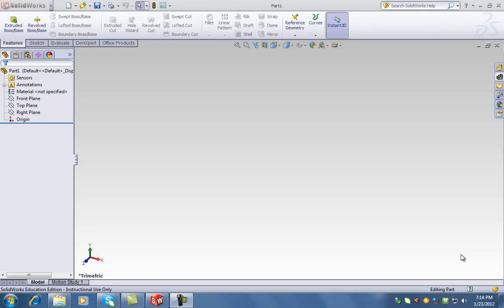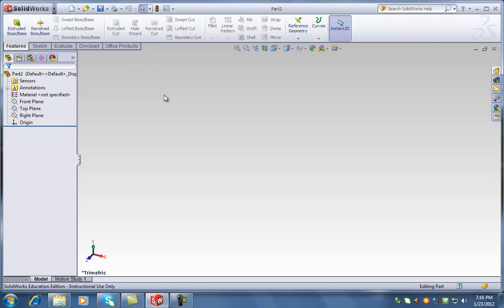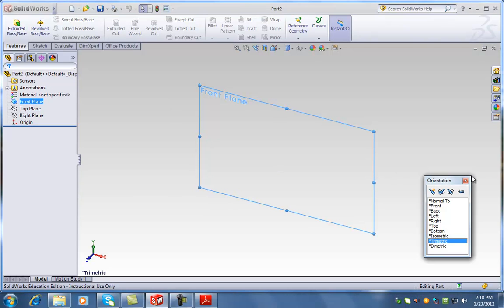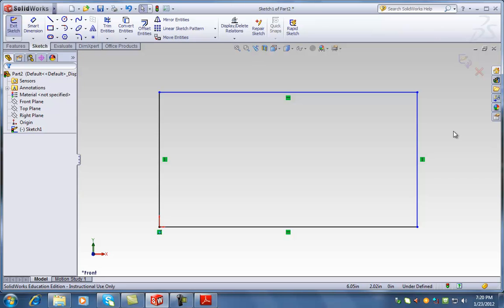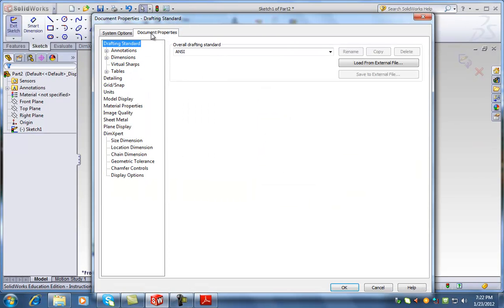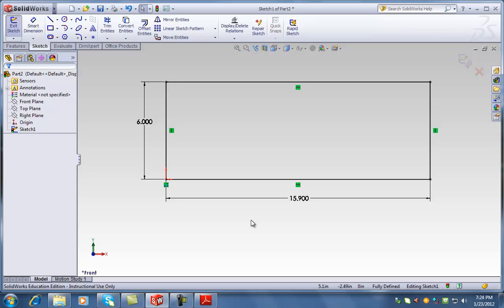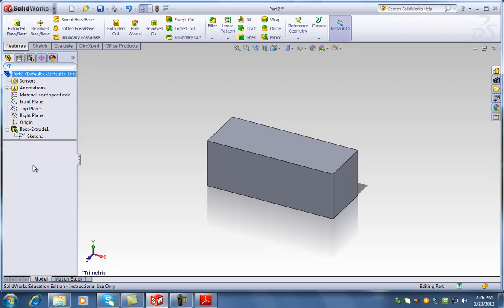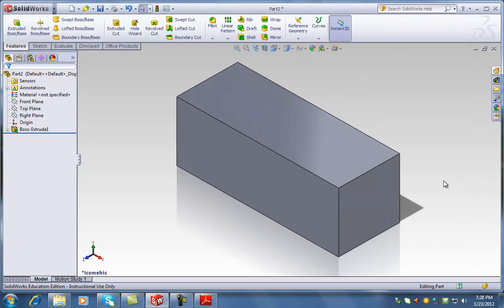SolidWorks Lecture 1 - First Part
Sketch entities
Planes
Orthographic view
normal view
under defined
fully defined
black and blue lines
extrude bose base
extrude cute
extrude
Construction lines
Circles
Mirror Sketch
Circular Pattern
Linear Pattern